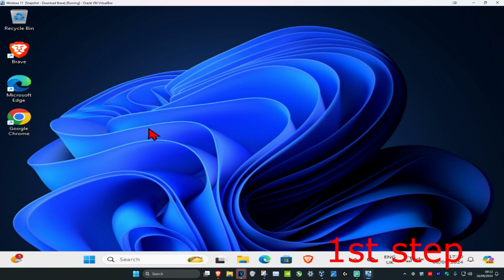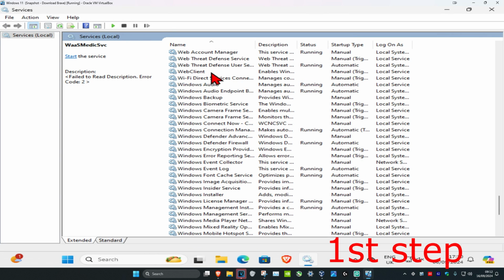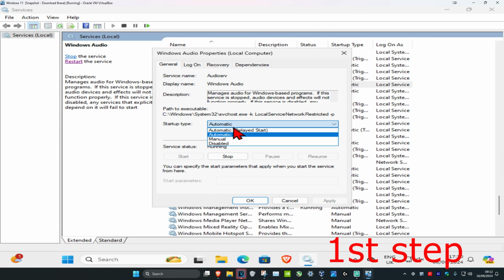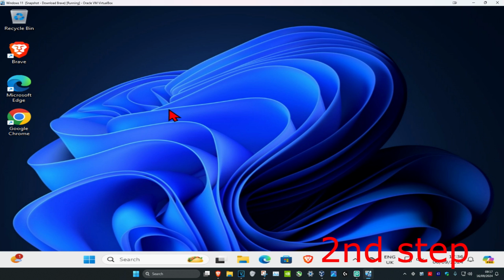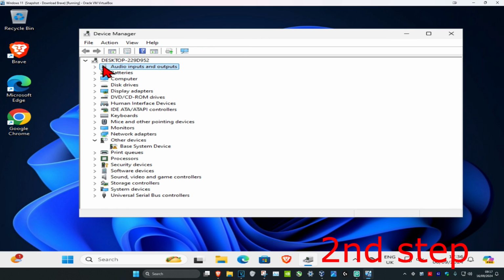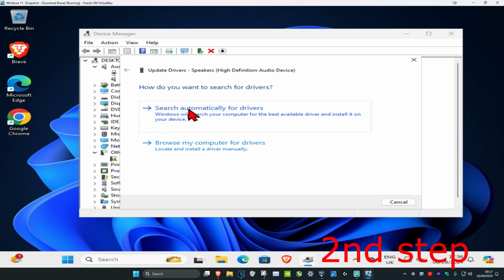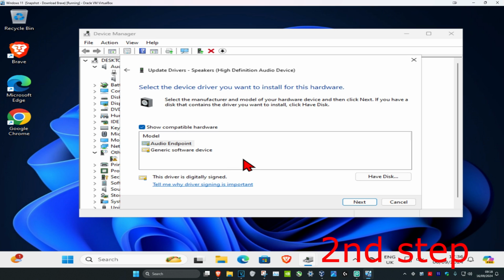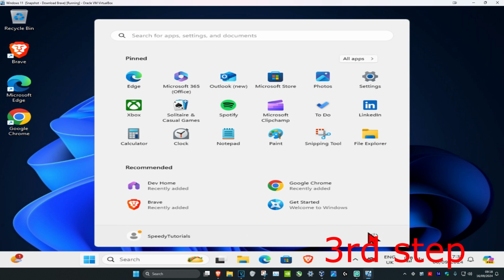How To Fix HDMI No Sound When Connecting to TV No HDMI Audio Device Detected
This troubleshooting guide will help you fix HDMI No Sound in Windows 11 & Windows 10 When Connect to TV - No HDMI Audio Device Detected.

You pull the plug, reconnect, reinstall drivers etc then this tutorial will help you resolve this issue! Maybe you habe one of these sound cards – liek AMD,  RealTek, NVIDIA, VIA?

A few of the reasons as to why your sound is not working might be because the TV does not support audio output from an HDMI cable or because the drivers in Windows 10.

Also by following the tutorials posted you will quickly resolve your laptop HDMI to TV no sound problem in Windows 10 or perhaps find out how to get sound from your laptop to a tv with HDMI.

Do you Hear audio coming through PC speakers, but your HDMI sound is not working on a TV connected while using Windows 10? Does your HDMI device appear in your audio playback devices in Device Manager?

Are you connected to multiple monitors? Is your laptop/desktop ps speakers and TV speakers enabled simultaneously?

This tutorial will apply for computers, laptops, desktops, and tablets running the Windows 11 & Windows 10 operating system (Home, Professional, Enterprise, Education) from all supported hardware manufactures, like Dell, HP, Acer, Asus, Toshiba, Lenovo, Huawei and Samsung.